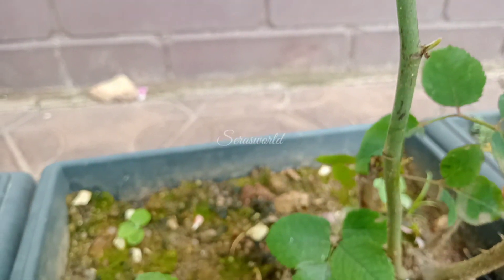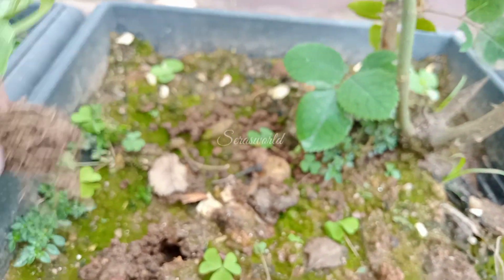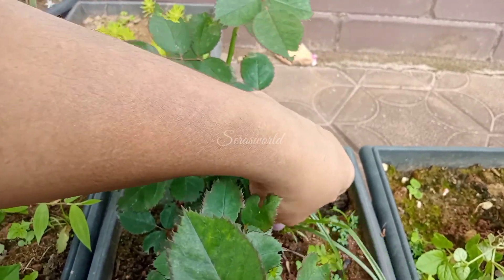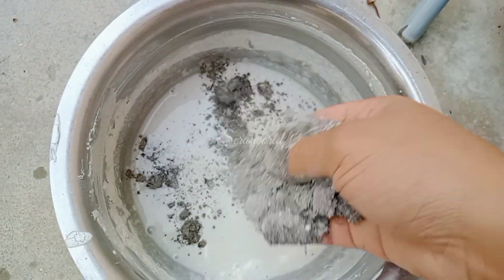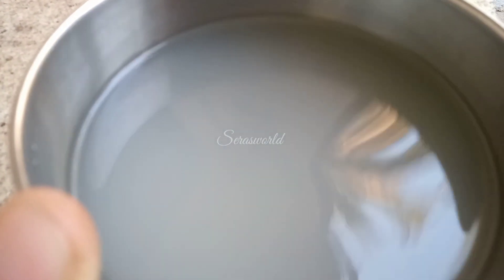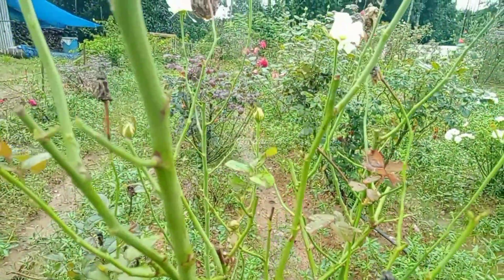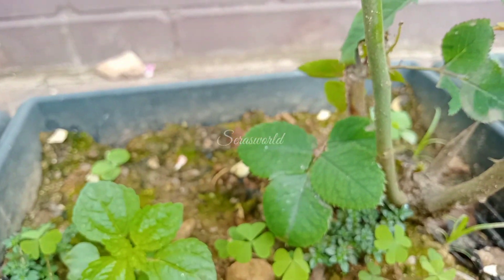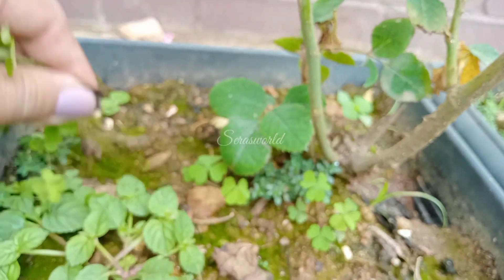മഴക്കാലത്തും മുറ്റം നിറയെ പൂക്കൾ/Rose Plant growing tips/Best Fertilizer For rose plant/Benifits/tip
Rose plant growing tips.Best homemade fertilizer for rose plant.Benefits of tea for plants.Best homemade fertilizer for plants.

Rose.
Rose plant.
Rose flower.
Rose plant care tips.
Rose plant growing tips.
Rose plant fertilizer.
fertilizer for rose plant.
Homemade fertilizer.
Best fertilizer.
Best fertilizer for rose plant.
Best homemade fertilizer for plants.
gardening.
plant care tips.
tea fertilizer.
Benefits of tea fertilizer.
tea compost.